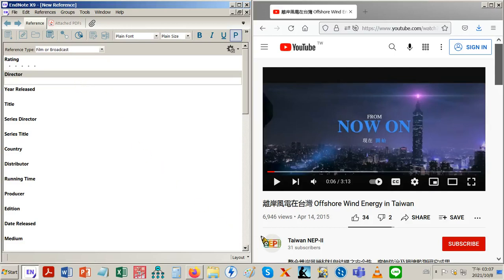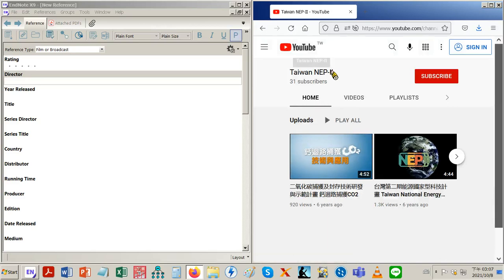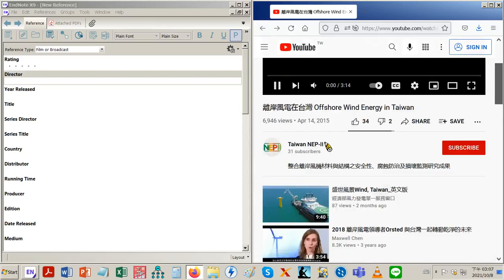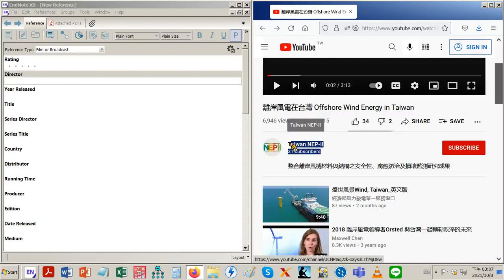Endnote: YouTube Reference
This video shows you how to create a reference for a YouTube video in Endnote.